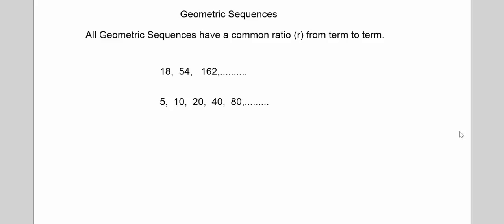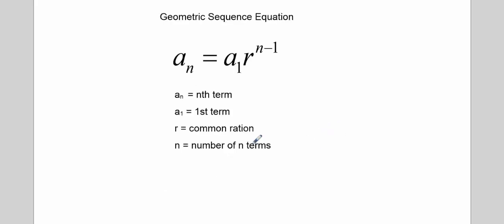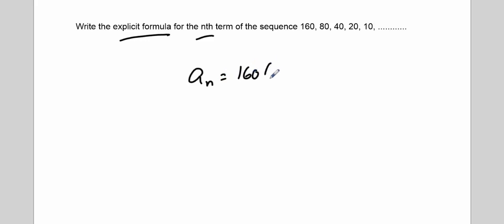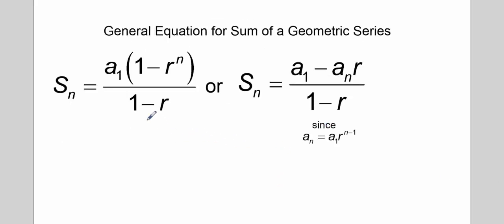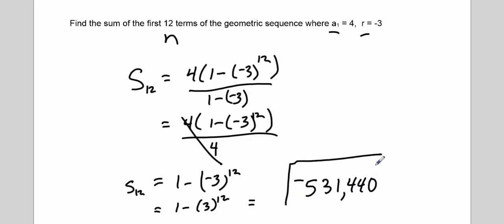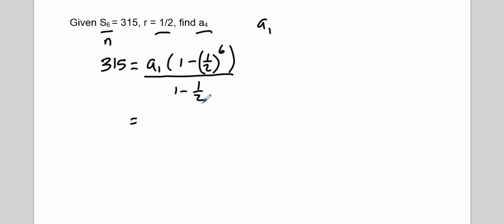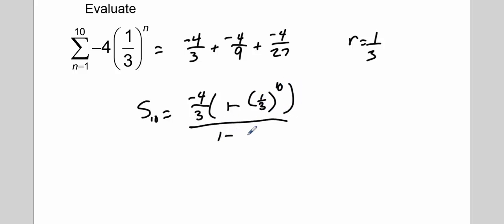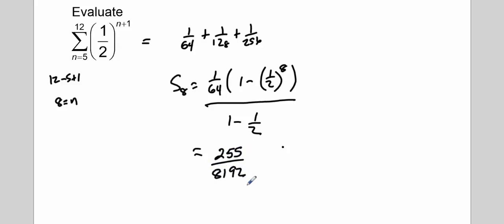Lesson 75 Geo Sequences and Series